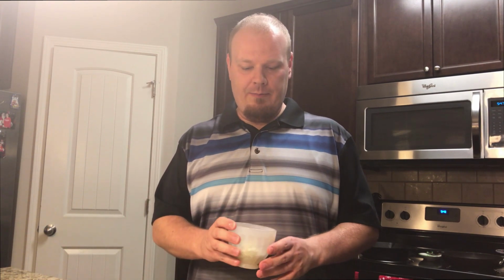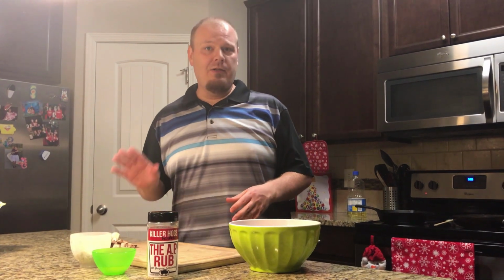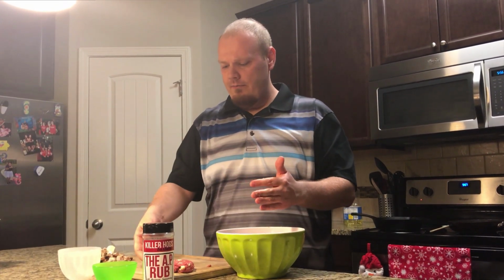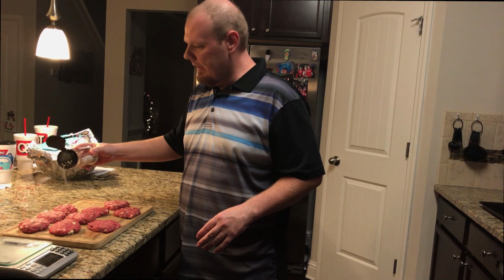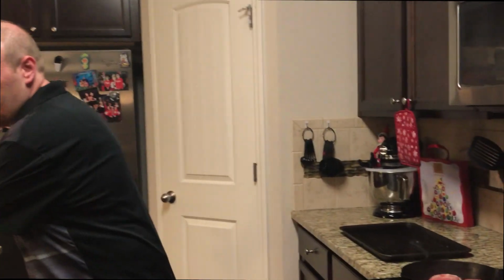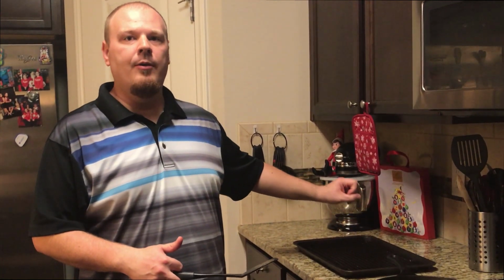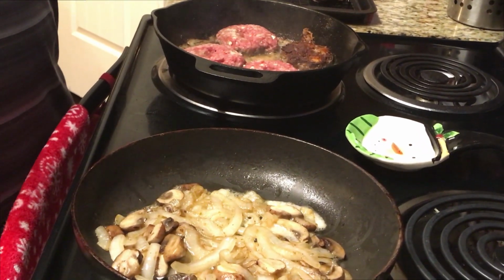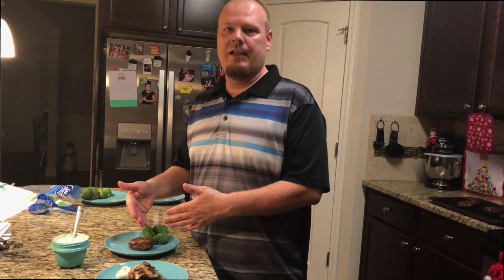Cooking after WLS - Blue Cheese Sliders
Today I made blue cheese sliders. Came out great and taste delicious.

Ingredients:

Sliders:
1 & 3/4 90/10 ground beef
1 Large Egg
Salt & Pepper to tast
1/2 Cup of blue cheese crumbles

Caramelized Mushrooms and Onions
1 Medium Onion - Sliced
3/4 cup sliced portabella mushrooms
1 Tablespoon butter or margarine
1/2 tablespoon olive oil

Blue Cheese Dressing
1 cup - May
1/4 cup sour cream
1 teaspoon Worcestershire sauce
3-4 drops hot sauce (I use Texas Pete)

Macros (I did my best, your ingredients may be more or less than mine):

Sliders (9 3.5oz each)
Calories: 187
Fat: 11
Protein: 20
Carbs: .2

Dressing (per Tablespoon):
Calories: 77
Fat: 8
Protein: .6
Carbs: .2